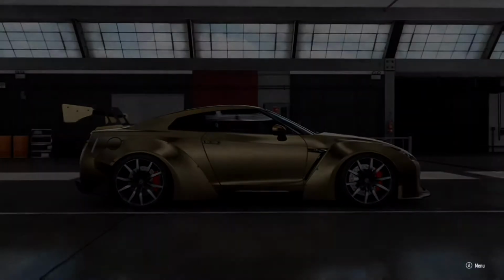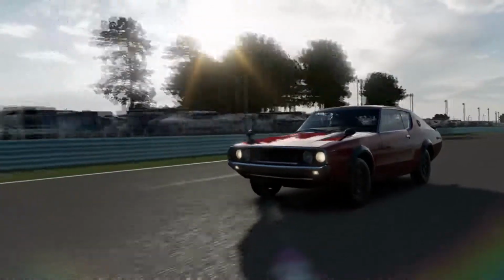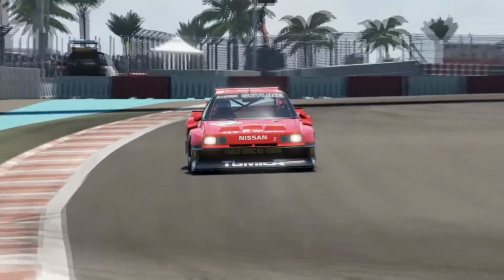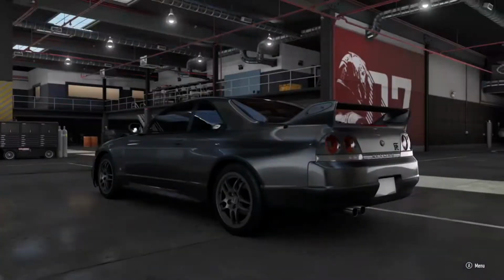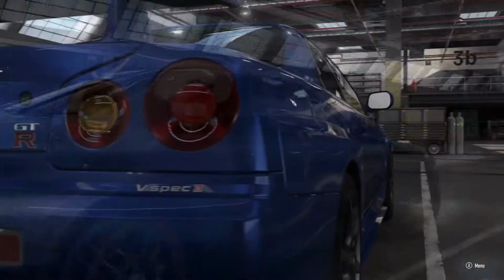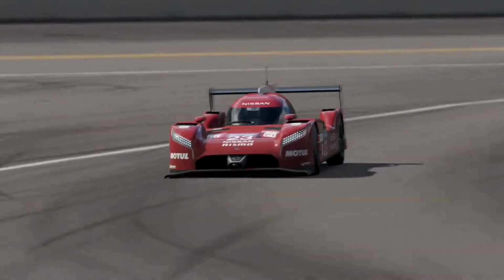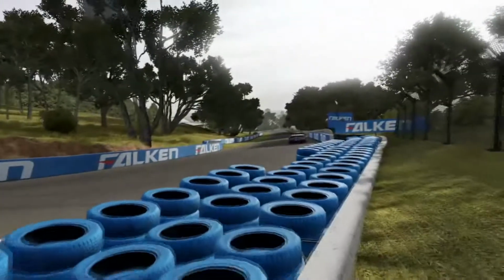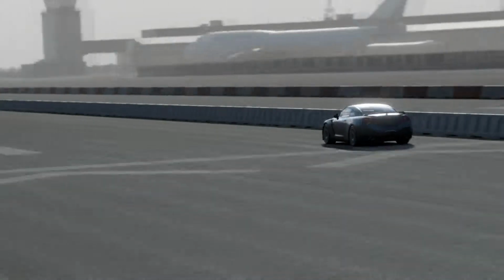NISSAN GTR (Reverse Gear)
Although tit does have an irritating fan base, no-one can deny the impact this car has had on racing, tuning, and movie history. This is the 50th anniversary of the Nissan GTR.